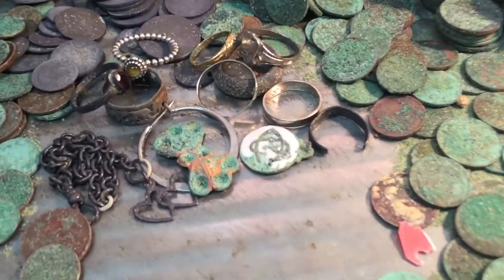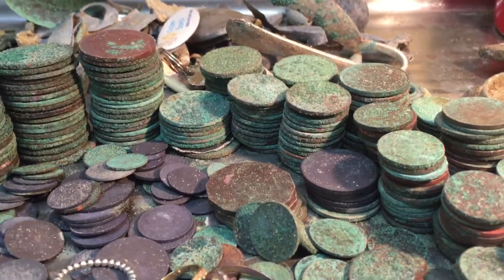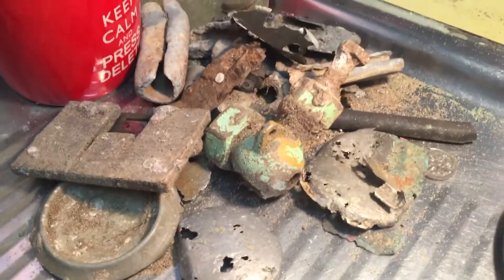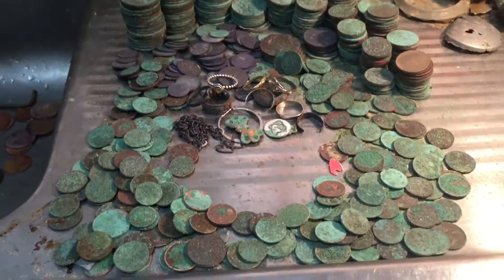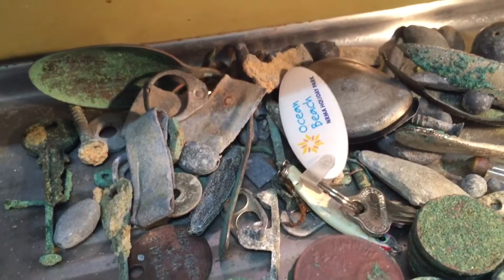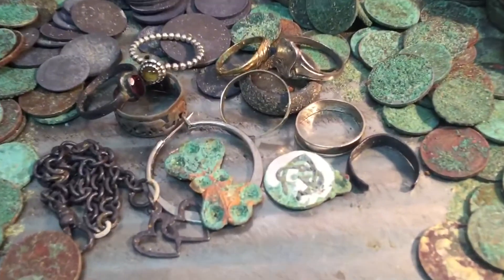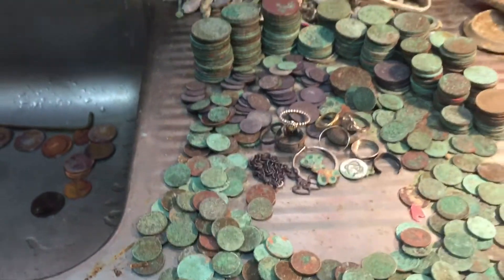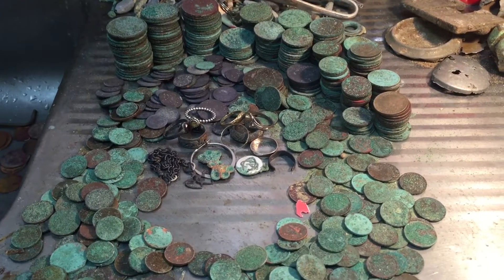Real Treasure found at Ocean Beach NSW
Treasure found after big seas pound Ocean Beach and Umina on the Central Coast NSW by Tim Davies